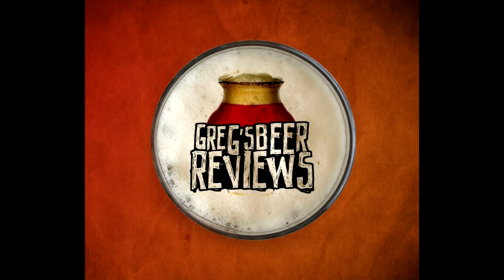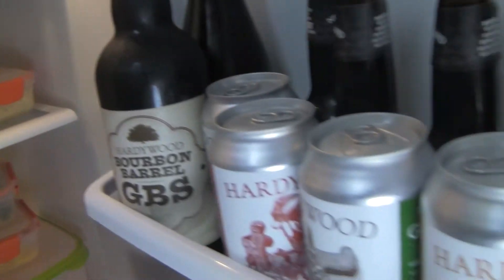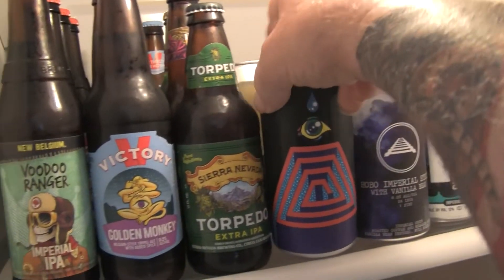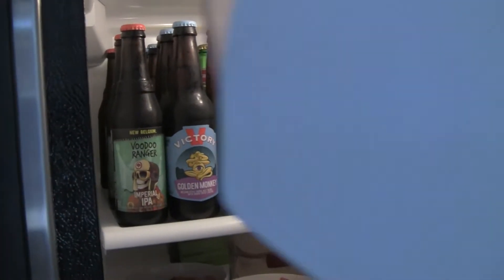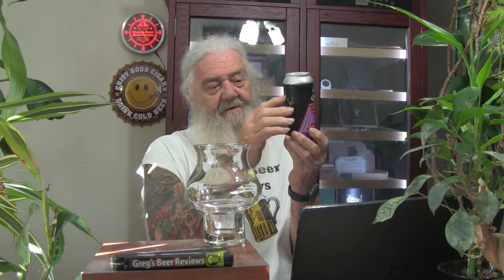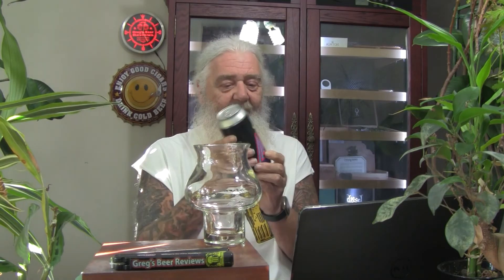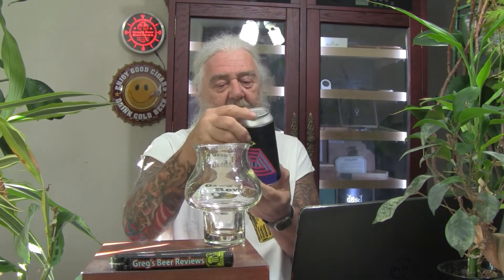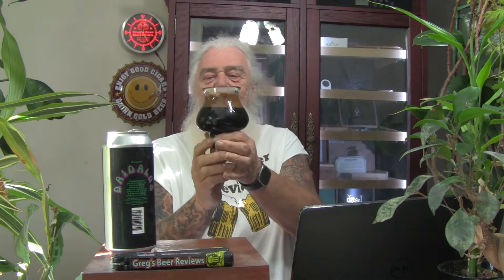Beer Review # 4189 Omnipollo Daidalos Imperial Stout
Omnipollo Daidalos Imperial Stout
my other Youtube channel - mrgregpuckett
BEER SCALE
1=UNDRINKABLE
2=Nasty=F
3=Poor=D
4=Average=C
5=80-84=B-
6=85=B
7=86-89=B+
8=90-94=A-
9=95-99=A
10=100=A+
CHEERS!